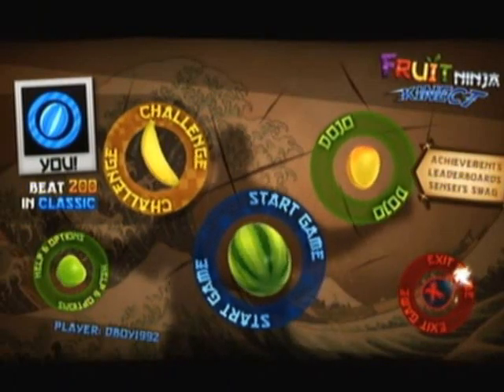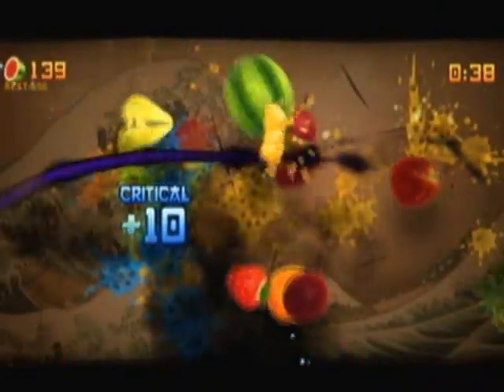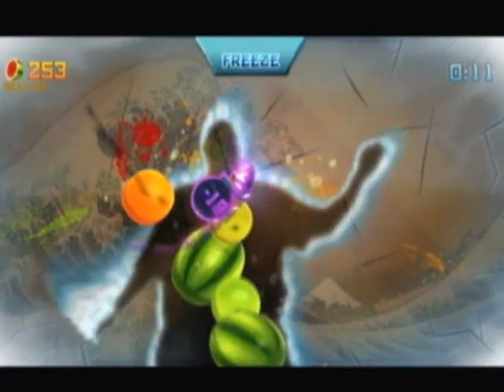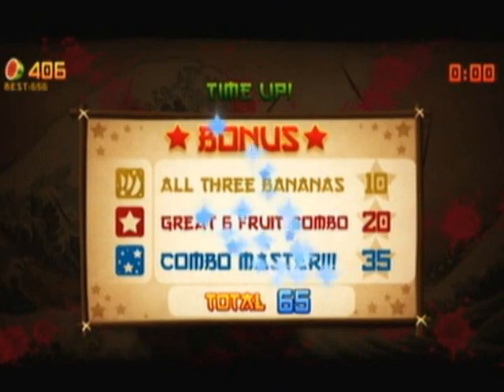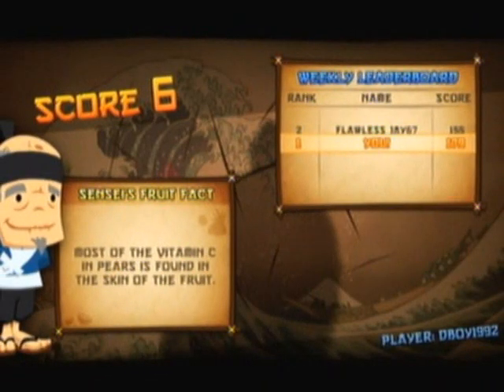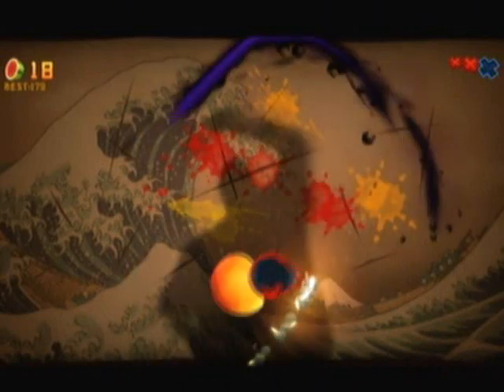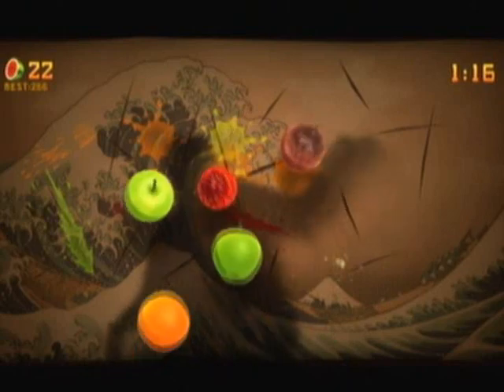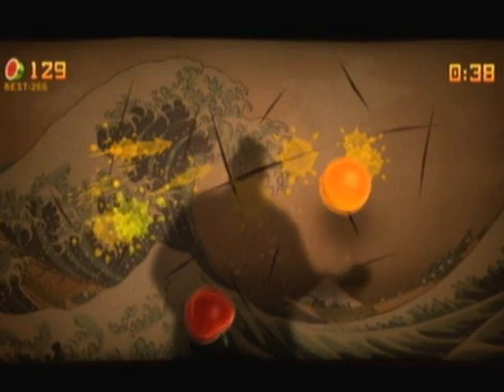Fruit Ninja Kinect - Review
Overall Score at the end of the video

I now have a steam account:
Add Me: Gor725

Go and Join GamingFreeks.com for the latest gaming news.

And sign up to SwagBucks to earn virtual bucks for prizes:
Liking the videos makes sure you see my videos more on the front page! You love me...right?